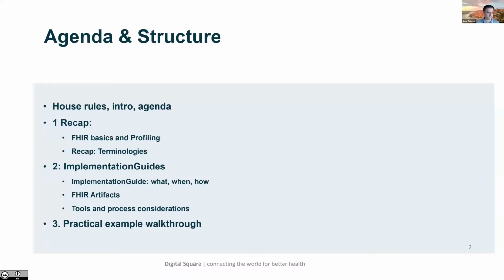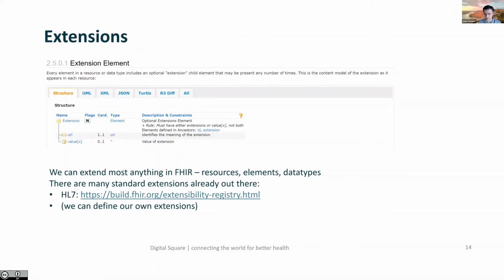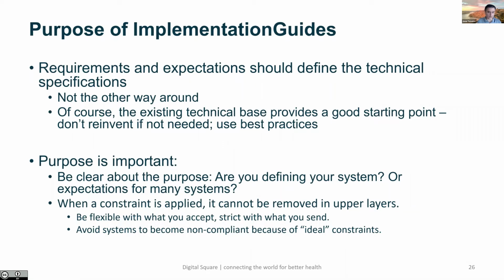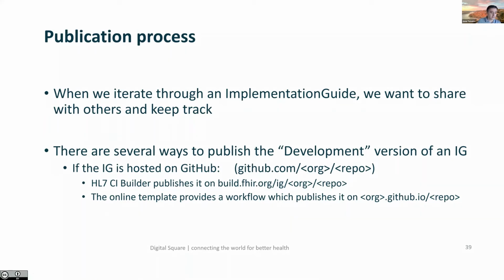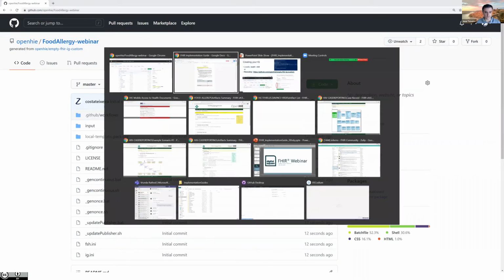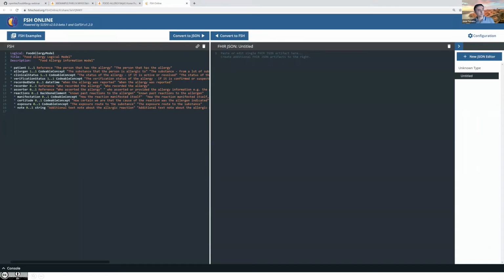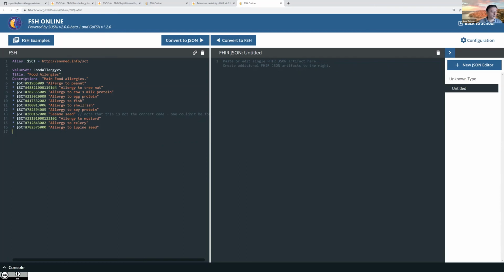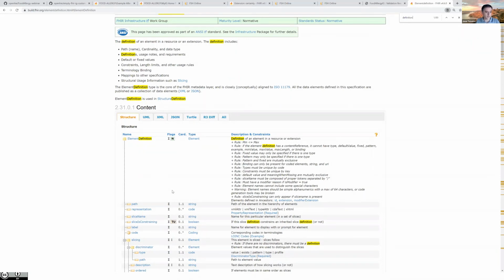Digital Square's FHIR® Webinar: Implementation Guide - July 28, 2021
This is the fourth webinar in Digital Square's Fast Healthcare Interoperability Resources (FHIR®) webinar series. The session provides guidelines for the creation of the publication of an Implementation Guide.